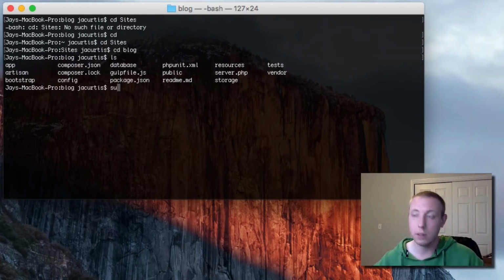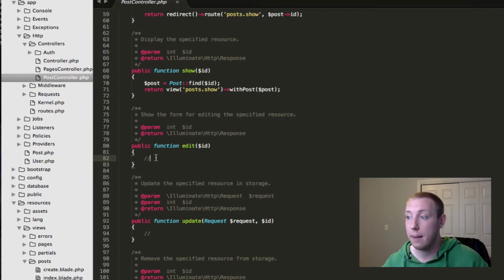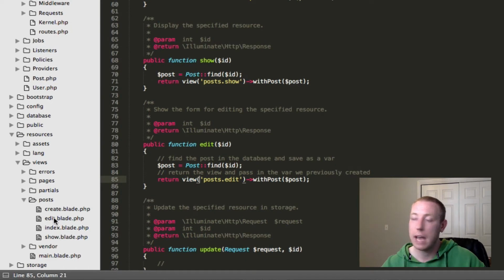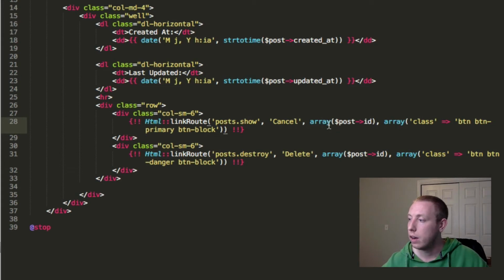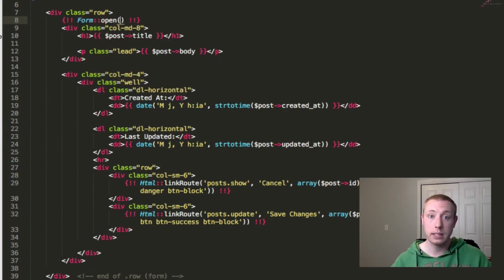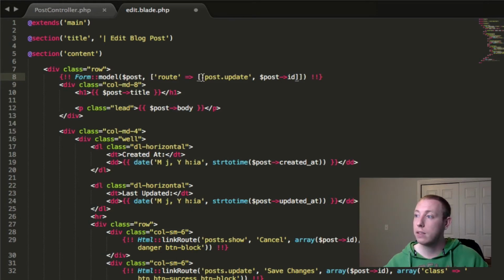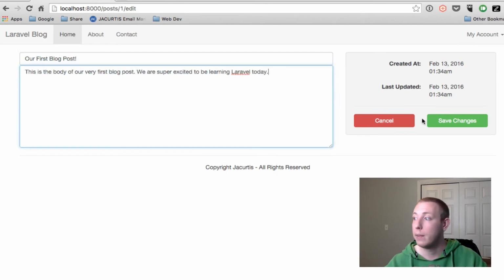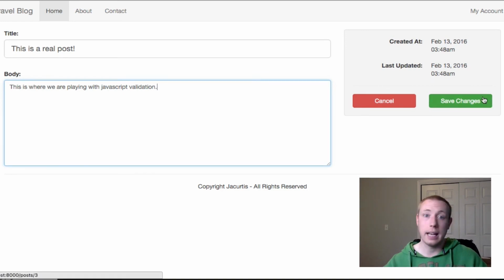Part 17 - Model-Form Binding [How to Build a Blog with Laravel 5 Series]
Working on the U of our CRUD application, its time to start building the update functions related to our posts. The goal of this video today is to create a form that we can use to make changes to our post with a button to then save the changes.

We will be filling in the edit() function of our crud today, which is going to simply grab the post from the database, store it in a variable and then pass it into the view. This is nothing out of the ordinary that we haven't done before.

When we make our view, its time to learn about Model/Form binding. This is when we take a form and "bind" it (connect it) to our model. Since we passed in a model object into our view, we can use form helpers to bind the model object into our form. This means that our form will automatically fill in the data that is already in our database, making it super easy to then make our changes and submit them with the save button.

Up Next: We won't be able to finish our update command without making the update() method, which is what we do next. This method accepts the form data and then stores it into the database.

--- CODE SNIPPETS ---

{!! Form::model($object, [array of options]) !!}
   Use normal form helpers in here and make sure that the names of those inputs match the column names in the database.
{!! Form::close() !!}

--- FOLLOW ME ---

--- QUESTIONS? ---

For quick questions you may also want to ask me on Twitter, I respond almost immedietely.

Tags: Tutorial about Model form binding using the Laravel 5.2 Framework Tutorial Easy to learn. Best tut about Laravel. Build a blog with Laravel Tutorial. Beginner tutorial. How to video. PHP framework easy best tutorial. Laravel 5 coding in PHP with Alex.